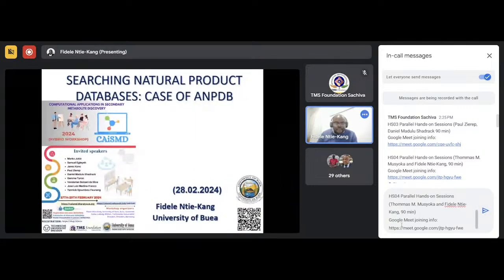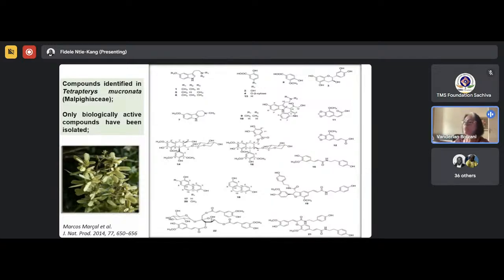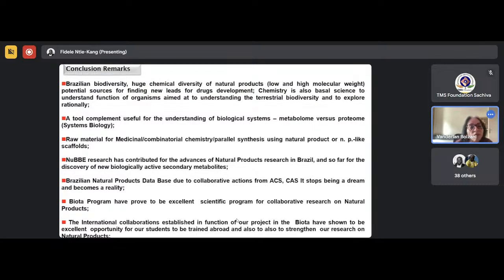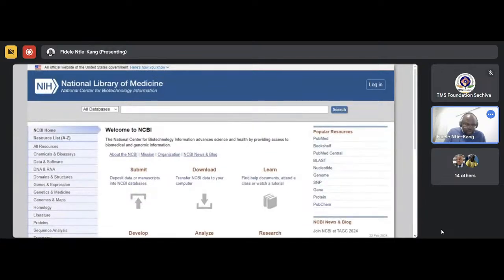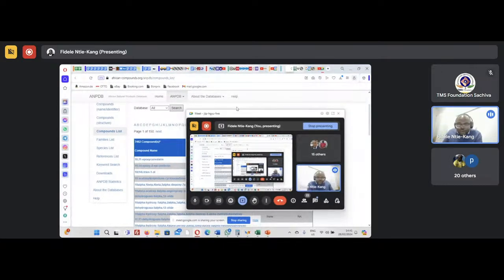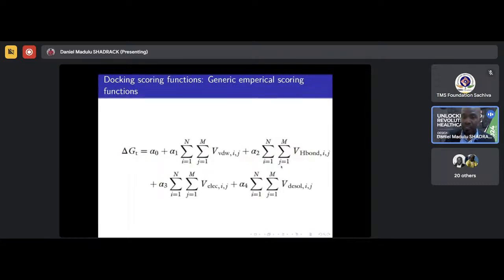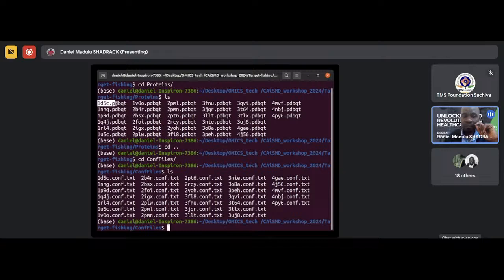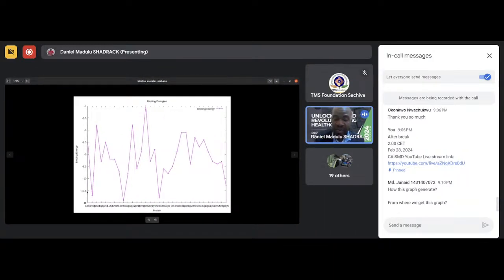CAiSMD - 2024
FREE ONLINE WORKSHOP (27th-29th FEBRUARY 2024)
CAiSMD 2024: Computational Applications in Secondary Metabolite Discovery

[ Feb 28, 2024 ] (Part-2) - Keynote Lectures, Hand on sessions

The workshop is tailored for M.Sc. and Ph.D. students, postdocs, and early-career researchers interested in bioinformatics, chemoinformatics, natural products chemistry, computational drug design, and genomic analysis, particularly within the realm of drug discovery applications.

(Test yourself exercises from the parallel Hand on sessions)

1. Open the ANPDB database on a new browser.
2. Using the entire database (both NANPDB and EANPDB), search the following
plant families: A = Ceasalpiniaceae                            B = Cactaceae
                           C = Rubiaceae                                      D = Verbenaceae
3. For each plant family, tabulate the species represented.
4. For each species, identify the compound classes present.
5. Represent the distribution of compound classes per family in pie charts.
6. In terms
6. In terms of percentage compounds of number of compounds per class and in terms of (a) absolute numbers and (b) percentages, represent the entire data in a histogram.
7. Compare your results with the conclusions of the results published in Figure 40 of the article

Feb 28, 2024- Sessions
0:00- Hand on Session-04 Fidele Ntie-Knag, Daniel M.Shadrack
5:02- KL02- Vanderlan da Silva Bolzani (Natural product from Brazilian Biodiversity)
49:10- Samuel Egieyeh and Vanderlan (Question and answer)
57:30- To join Hand on sessions
59:16- Hand on Session-04 Fidele Ntie-Knag, Daniel M.Shadrack
1:02:33- Fidele Ntie-Kang (ANPDB Tutorials)
1:34:39- Daniel M.Shadrack (The Art of Molecular docking simulations)
2:28:13- Fidele Discussion with Daniel
2:33:03- End of Day-2